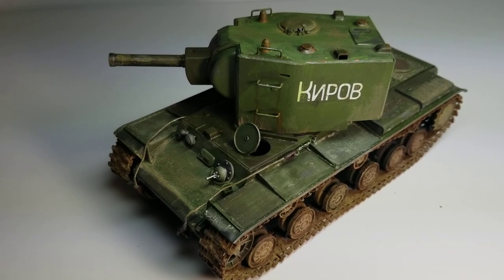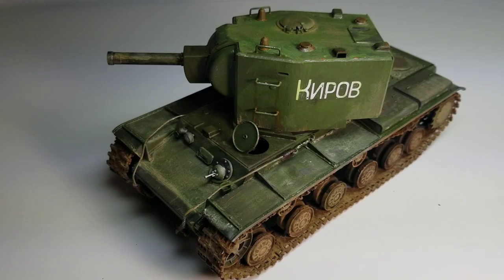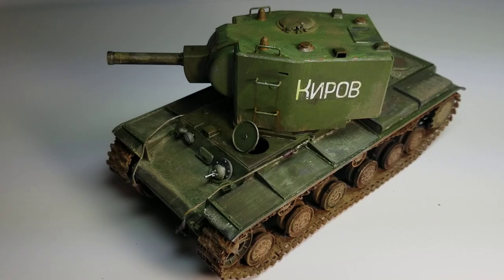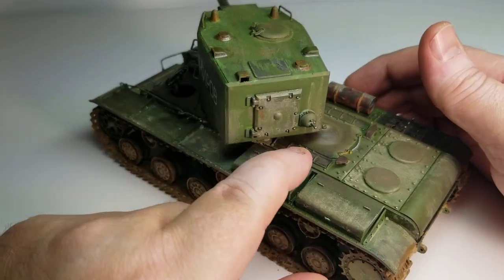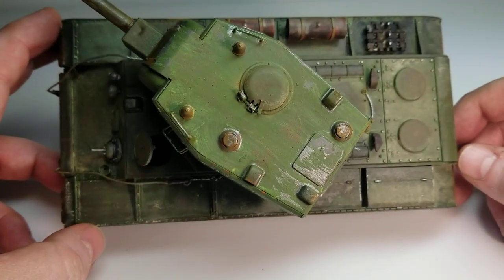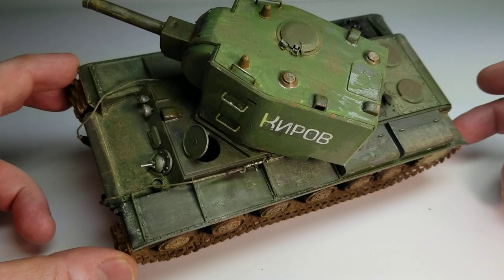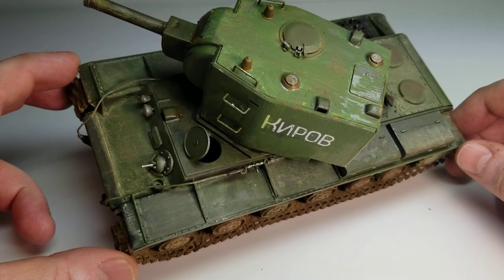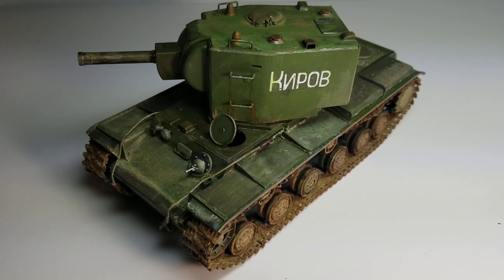Tamiya 1/35 KV-2 "Kirov Plant" scale model tank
Finished my KV-2.  Fun build!  Used some Vallejo pigments and paint, as well as Wilder washes.  Just tried experimenting with different products and methods.  The Tamiya KV-2 1/35 kit is a great kit for anyone wanting to build this historic tank, or especially for someone starting out in Scale Armour building. Happy buidling!